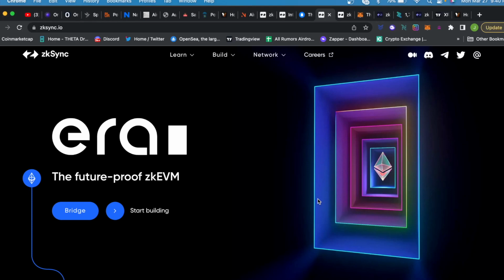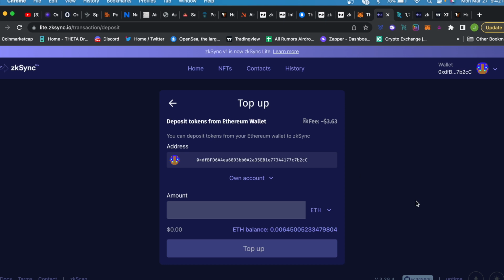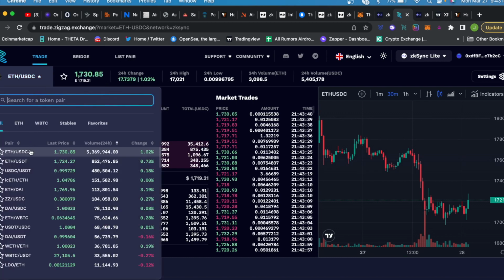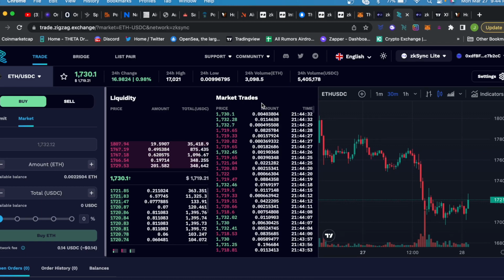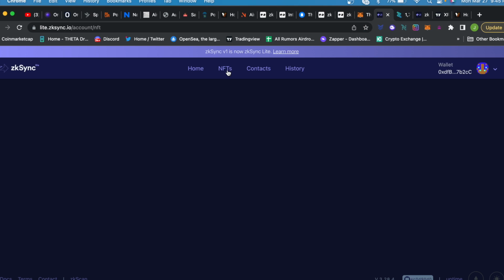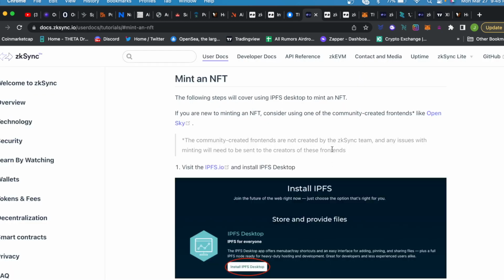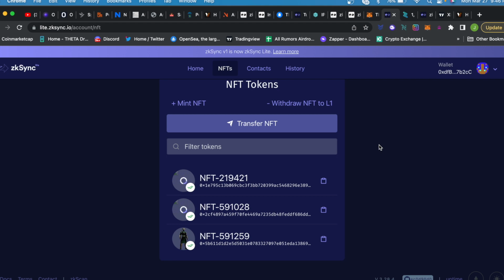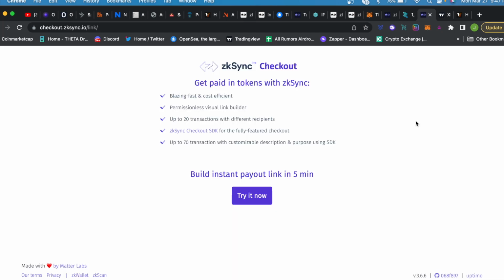URGENT!!! THIS AIRDROP COULD COME AT ANY TIME!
In this episode, you will get a step-by-step process on how you can qualify for one of the biggest airdrops that could come any day now! DONT MISS OUT!

1. Bridge Eth -zkSync Mainnet:
(Using the zkSync bridge right through this website

2. Trade with zkSync on ZigZag

4. Then once you need the link for the NFT, go to this website to get the link for your uploaded picture you want to make an NFT:

Bridge to Mainnet(What i talked about in the first video I did. Still do as it will up your chances to getting a bigger airdrop.):

If you feel generous and want to give the channel some tips, heres our wallets!:
Bitcoin: 3HUNXcUj5oumqQpNXa1cUTvBjwgzyK8JkH
Ethereum: 0xb5d390333E2e6A2dE66430e0f7071bc8219ba865
Cardano: addr1v8flzk3ujx74qeqyqm0vpwngrhqt9pl8x7fm3r3y3wtyhagjaqcdg